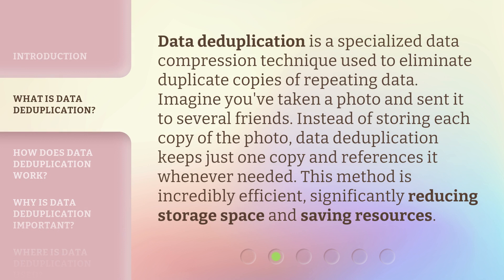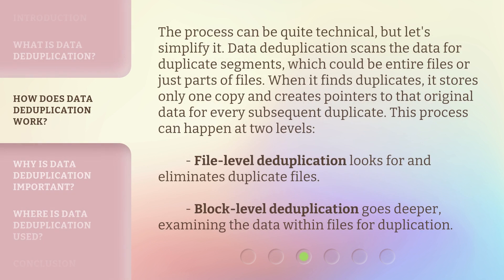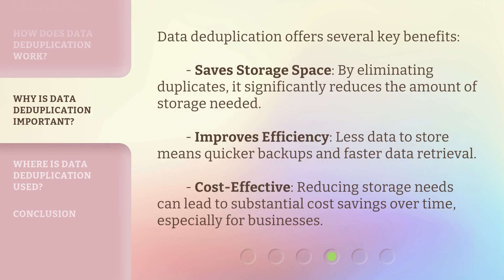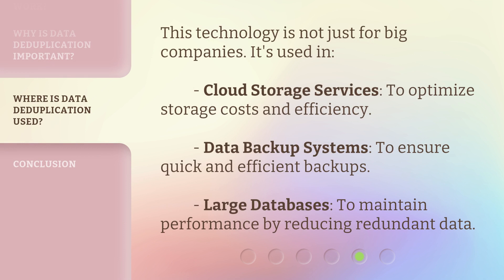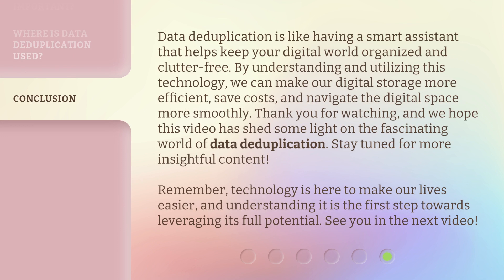Understanding Data Deduplication: Simplify Your Digital Life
Simplify Your Digital Life with Data Deduplication • Discover the power of data deduplication and how it can streamline your digital life. Learn how to eliminate duplicates and optimize storage space effortlessly.

00:00 • Introduction - Understanding Data Deduplication: Simplify Your Digital Life
00:35 • What is Data Deduplication?
01:05 • How Does Data Deduplication Work?
01:43 • Why is Data Deduplication Important?
02:12 • Where is Data Deduplication Used?